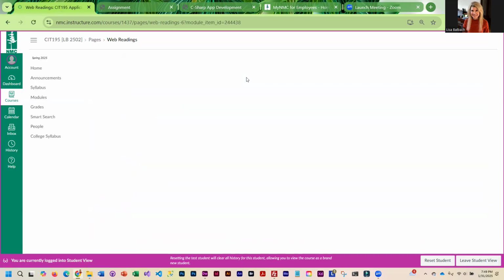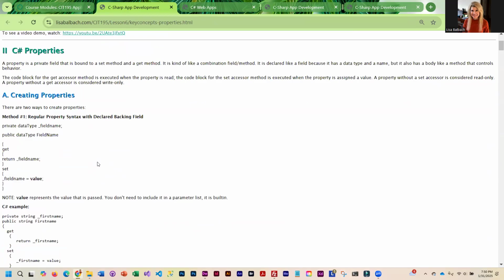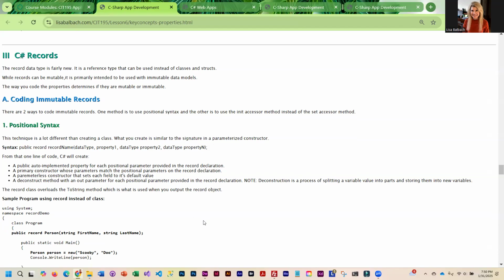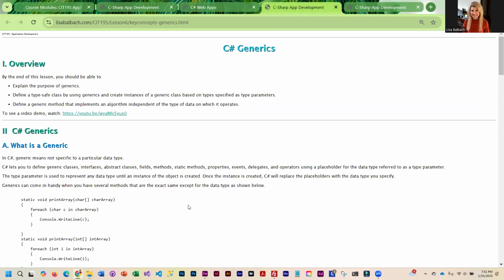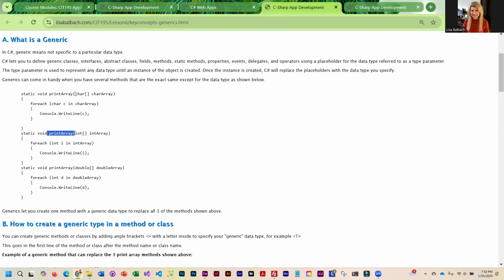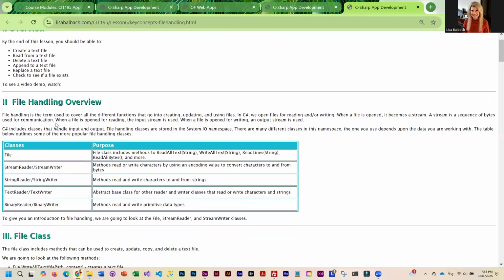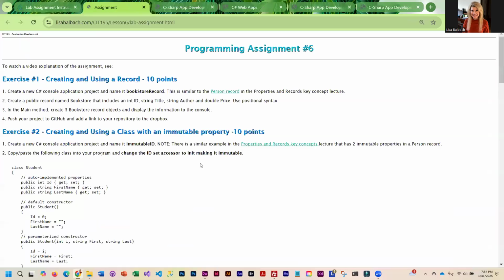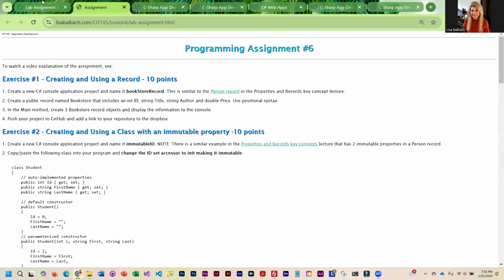CIT195 Lesson6 Overview Spring 2025